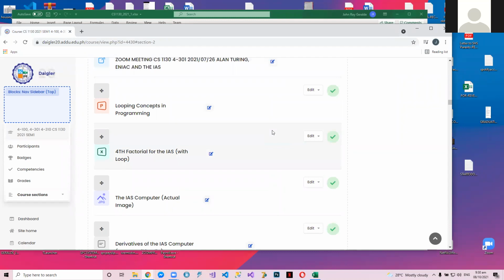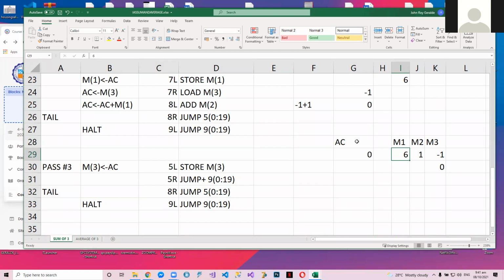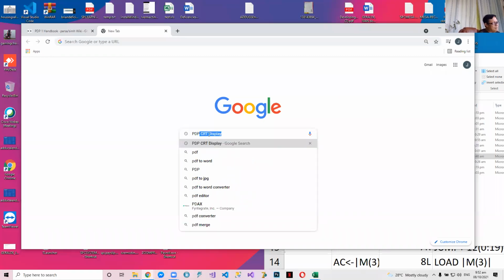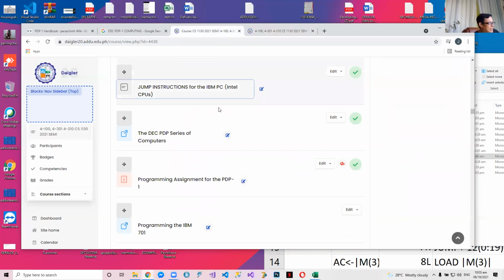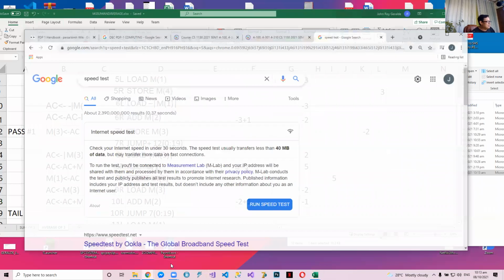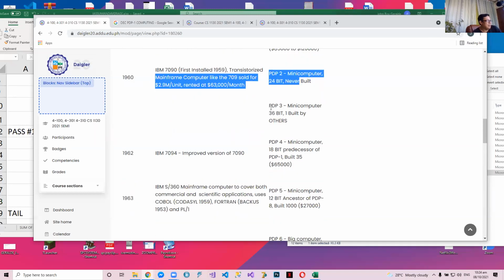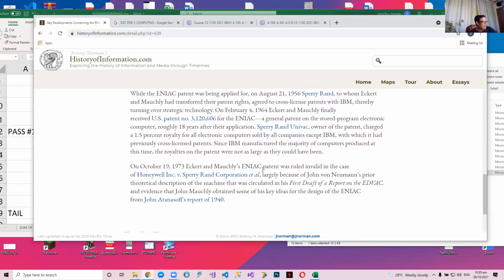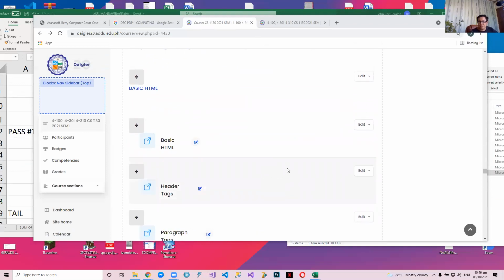ZOOM MEETING CS 1130 4 100 20210810 IAS Exer , Chron of Stored Program Computers, ENIAC PATENT ISSUE